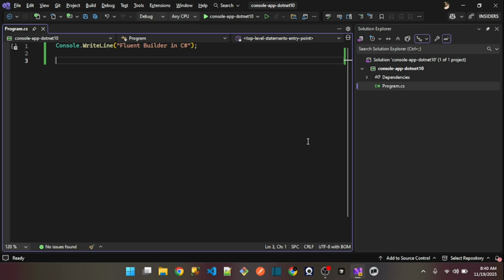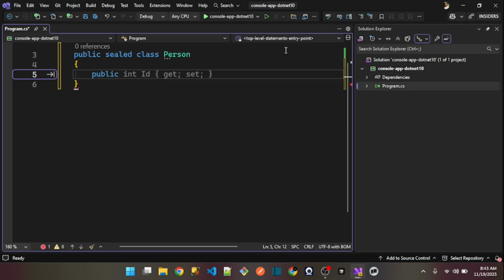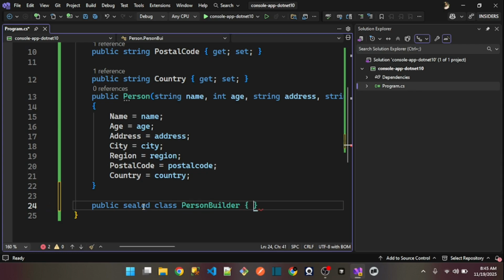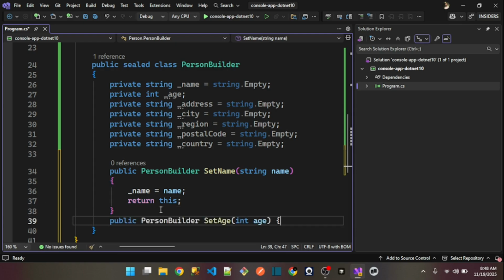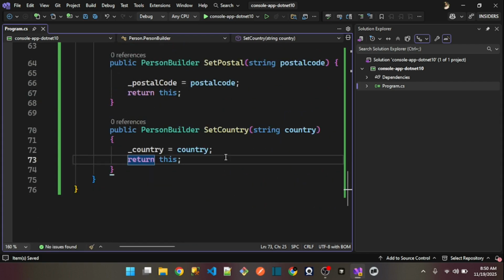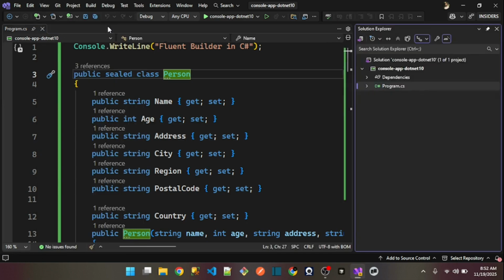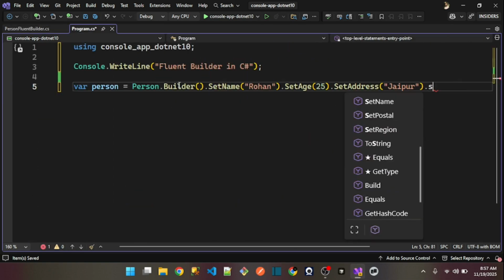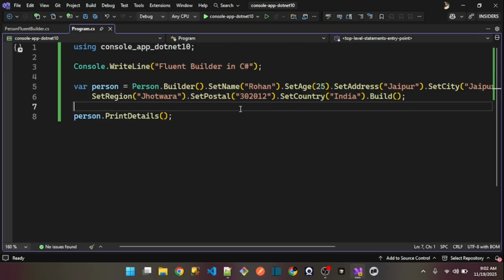ASP.NET Core Design Patterns: Master the Fluent Builder Pattern for Complex Model Creation 🚀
Stop struggling with massive constructors and hard-to-read object creation code! In this comprehensive C# tutorial, you'll master the Fluent Builder Design Pattern to build complex objects the clean way. We'll show you step-by-step how to implement method chaining to create a highly readable, extensible, and maintainable API. Learn the critical differences between the traditional Builder Pattern and its modern Fluent form. Discover practical C# Design Patterns techniques that apply to Clean Code principles, dependency injection, and advanced application architecture. Perfect for intermediate to advanced C# developers looking to elevate their design skills and improve their application architecture in .NET projects.